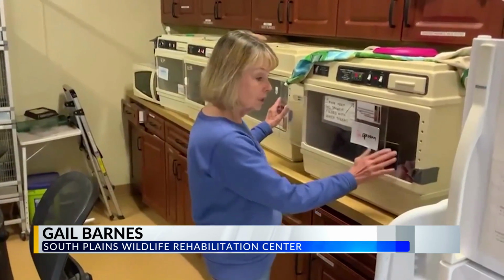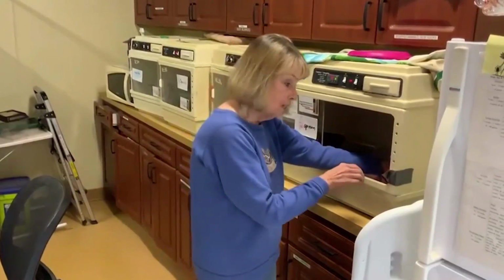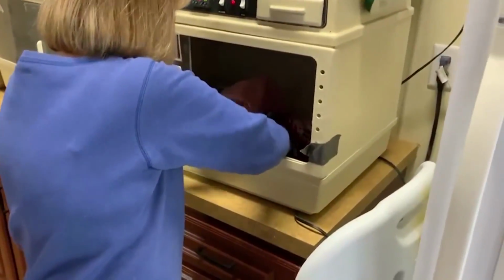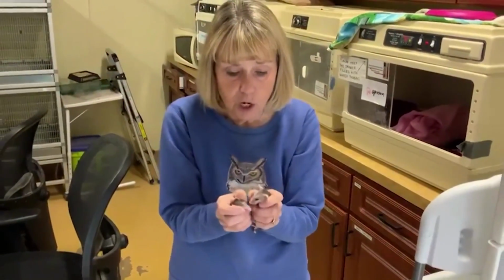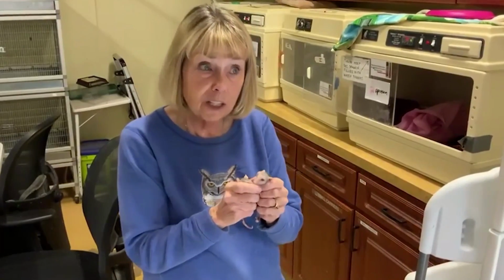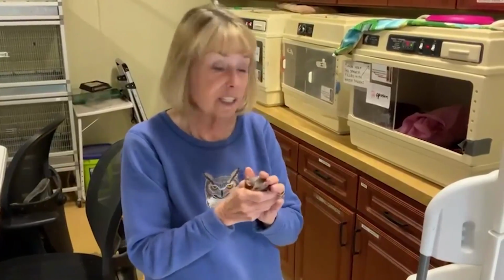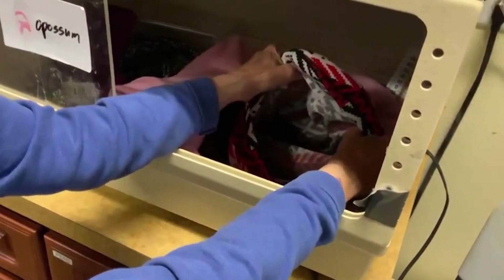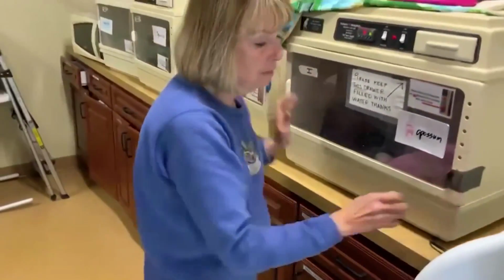Wildlife Friday on KLBK News at Noon: All about the Virginia Opossum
Courtesy of the South Plains Wildlife Rehab Center